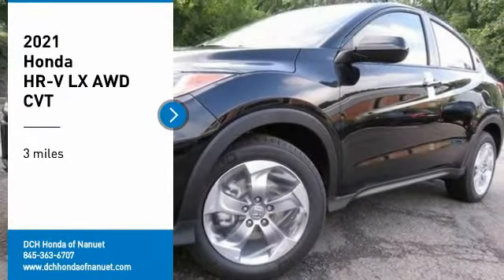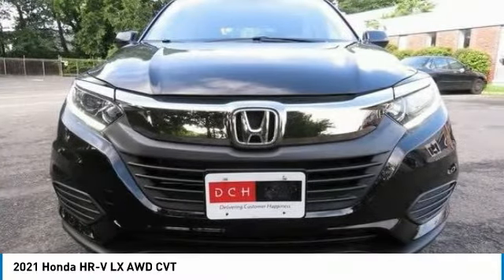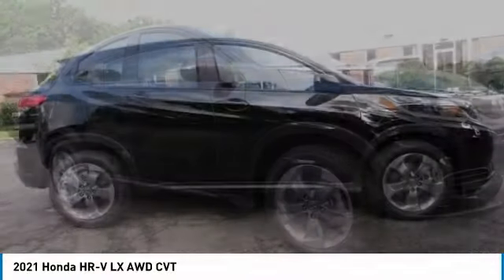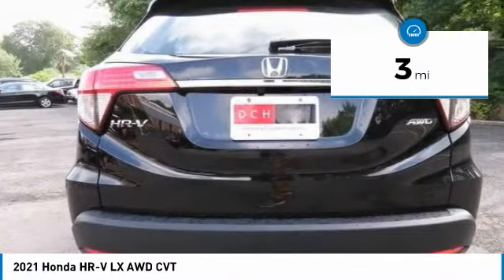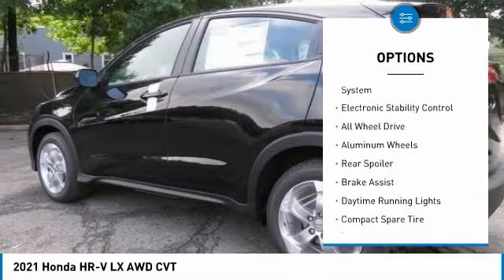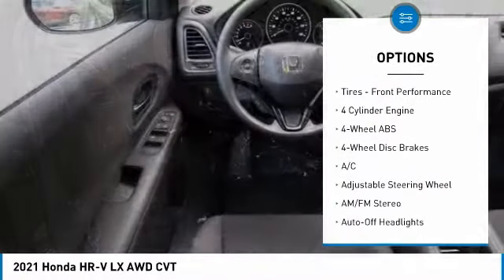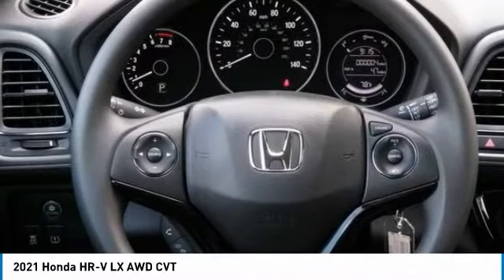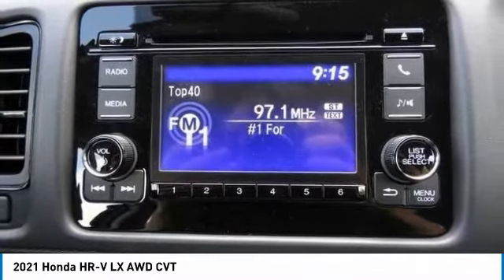2021 Honda HR-V Nanuet NY HN211503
2021 Honda HR-V LX AWD CVT

Crystal Black Pearl 2021 Honda HR-V LX AWD CVT 1.8L I4 SOHC 16V i-VTECbrbrRecent Arrival! 27/31 City/Highway MPG